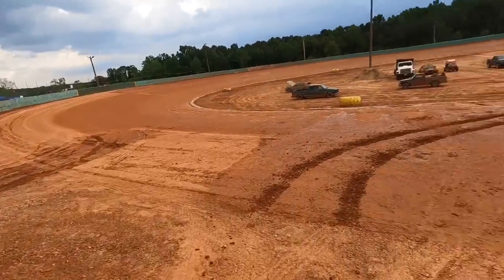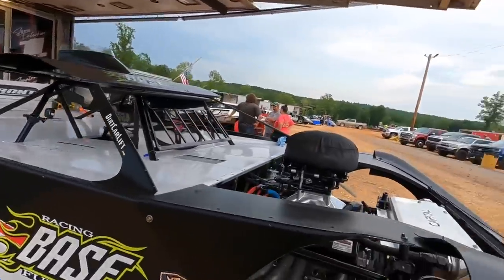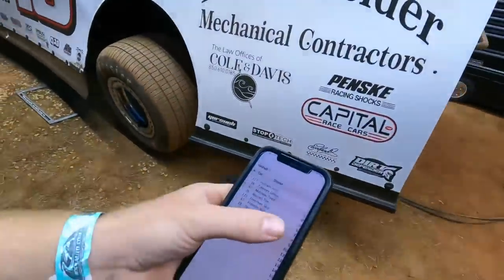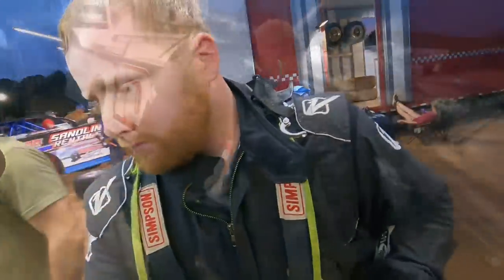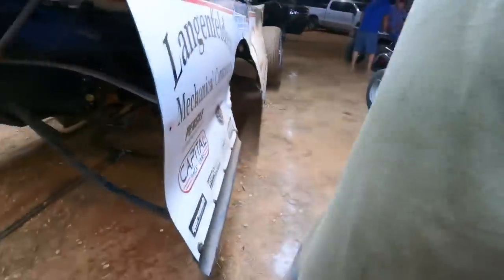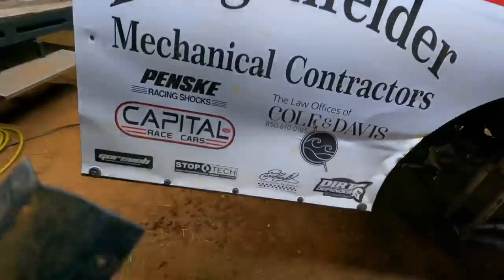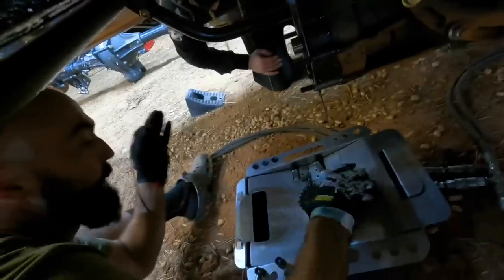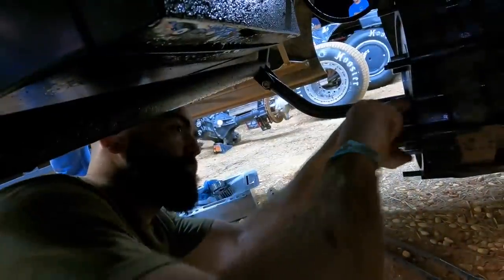Hunting a Win and Avoiding Disaster! Southern All Stars at Buckshot Speedway!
Joseph raced with the XR Southern All Stars Super Late Model Series at Buckshot Speedway!

Get our hats, hoodies, t-shirts and other HTF merch now

Check out HTF Nation Live for access to PRE AND POST RACE LIVE STREAMS from the track!

HTF Nation Members also have access to our PODCAST along with RACE DAY UPDATES and BONUS VIDEOS.